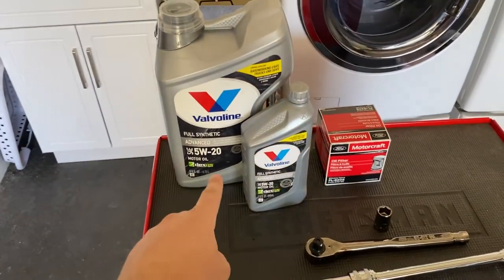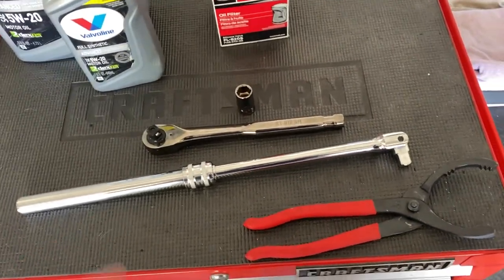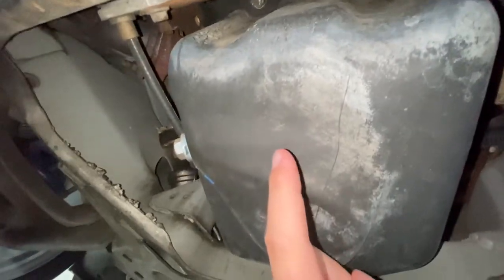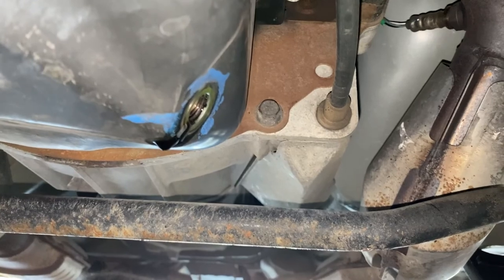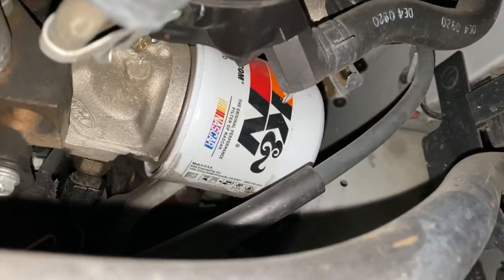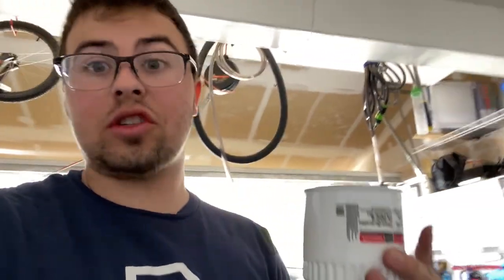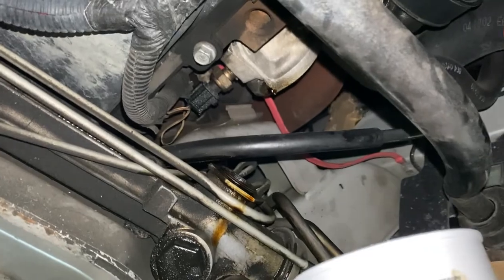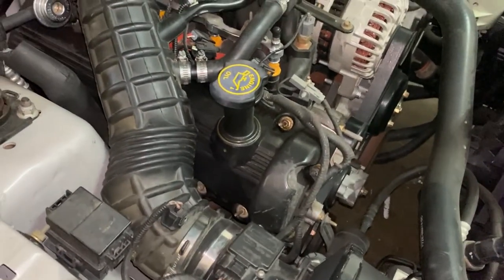HOW TO CHANGE YOUR OIL - Vlog #18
0:00 Updates
4:10 How-To